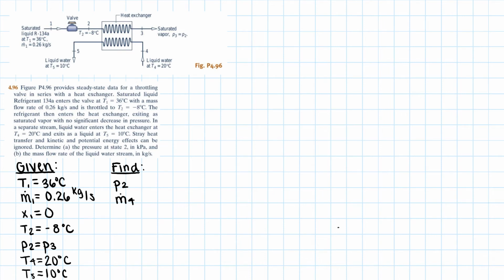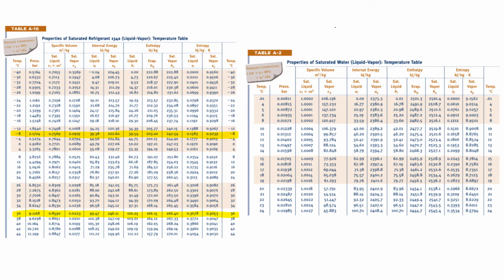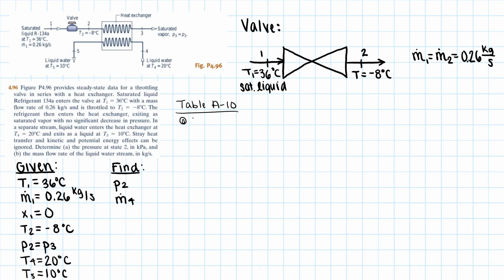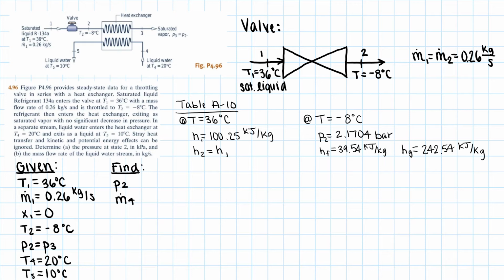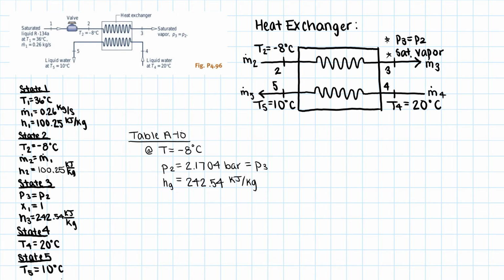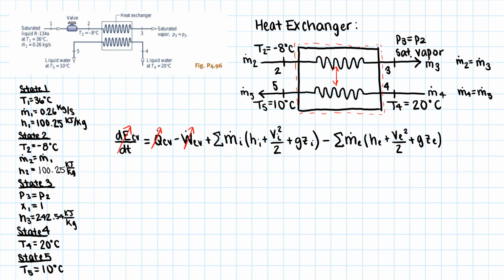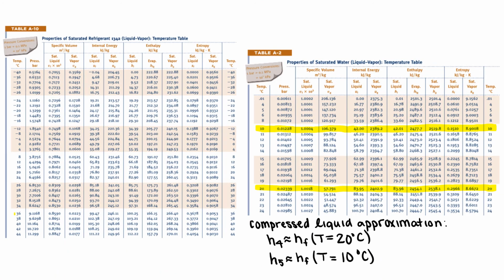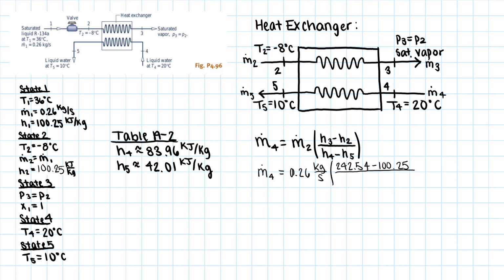Example Problem: Valve and Heat Exchanger